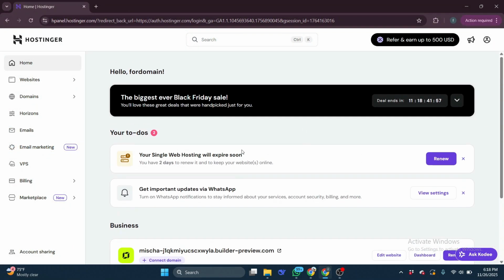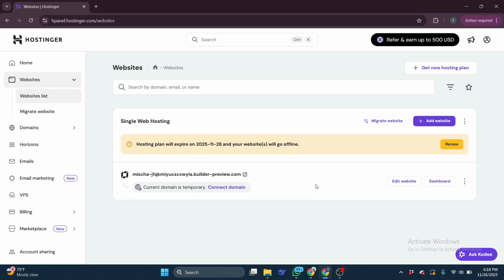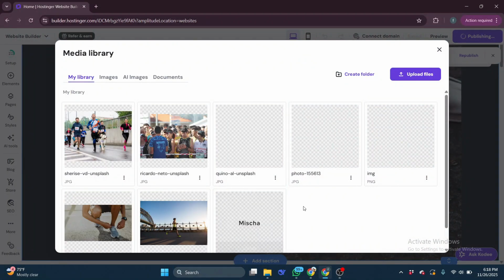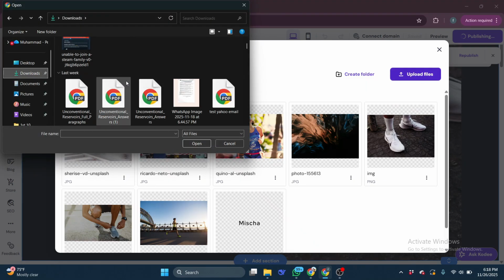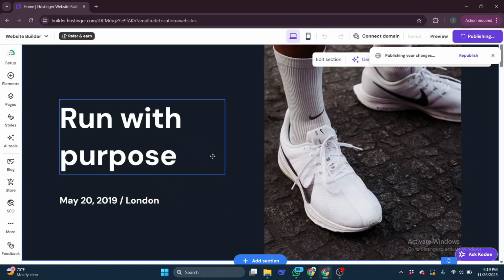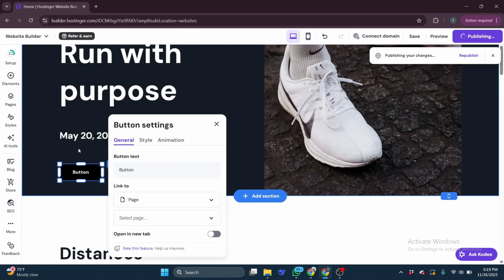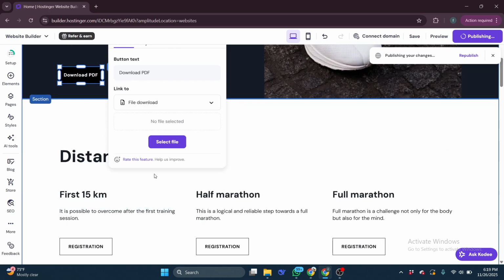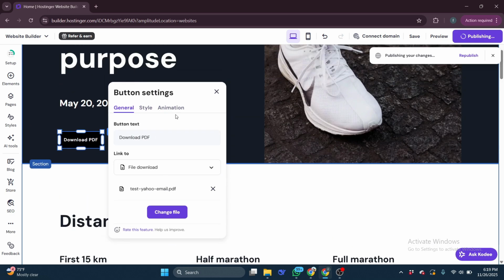How To Add A PDF Document In Hostinger Website Builder - Step By Step (2026 Guide)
Learn how to add a PDF document to your Hostinger Website Builder easily with this 2026 step-by-step guide! In this quick tutorial, I’ll show you how to upload a PDF, insert it into your website, and create a downloadable button or link for visitors. Perfect for resumes, brochures, forms, ebooks, and business documents. Follow along to improve your website functionality and provide professional downloadable content on Hostinger.